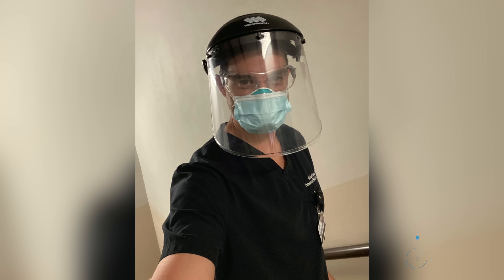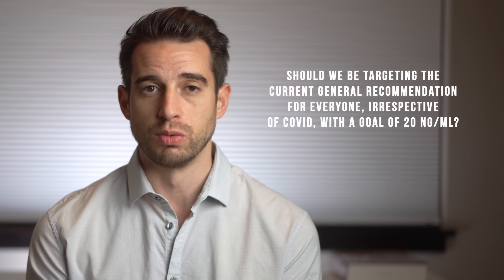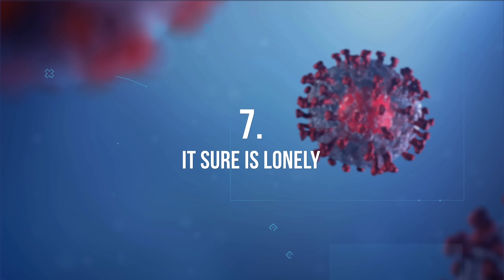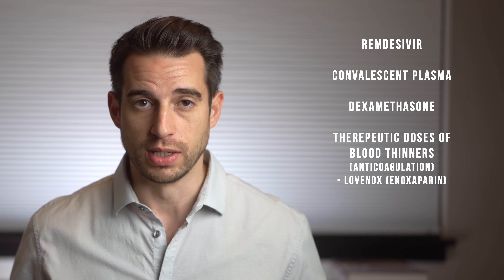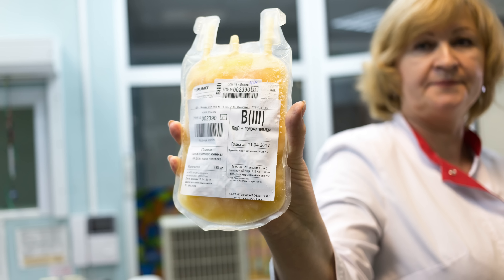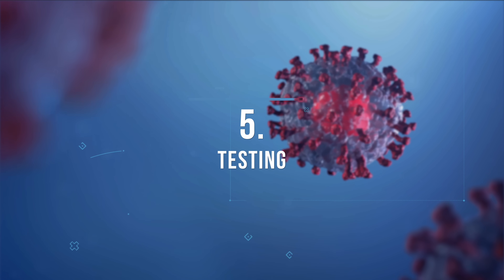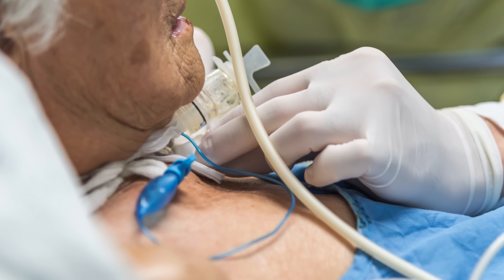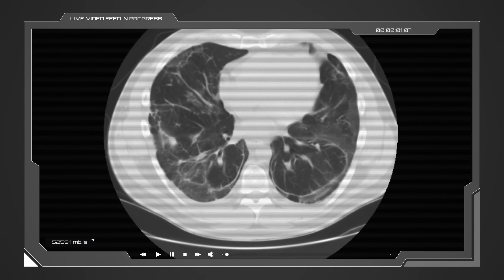Top 10 Things I learned Treating COVID ICU Patients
Some intensive care units in various hospitals throughout this county have designated units for COVID patients. As an intensive care doctor, I've seen many COVID patients in our designated Covid ICU. It's one thing to read about Covid in the medical literature, but seeing actual patients with this disease is another experience altogether. I've learned many things, but I'll focus on the top 10 that stand out to me.

00:00 Top 10 Things I learned Treating COVID Patients
00:36 COVID Symptoms
01:08 Vitamin D deficiency on COVID Patients
02:13 COVID is Contagious
03:53 Lonely at Hospital
04:11 COVID Treatments
07:00 COVID Testing
07:33 A Lot of COVID Patients are obese
09:03 Mechanical Ventilation for COVID
11:02 COVID Recovery
11:53 Unpredictability and Variability

So, starting at the bottom with the number 10 is signs/symptoms. The most common COVID symptoms that I'm seeing are fever, cough, shortness of breath, and body/muscle aches. I haven't seen many patients with the other symptoms we often hear about, such as loss of taste and smell,  nausea, and diarrhea. I have not seen any rashes related to COVID, probably because I only see adult patients. I will say that even though confusion and delirium are widespread in the ICU in general, there does seem to be more of that with Covid.

Many COVID patients who require hospitalization have low levels of vitamin D, Which is consistent with what we are seeing in many recent studies that have been coming out. But of course, correlation doesn't necessarily mean causation, so does it just so happen that many patients with moderate or severe COVID happen to have low vitamin D levels? Maybe, maybe not.

And does that mean that we should give every hospitalized patient with Covid big doses of vitamin D when they hit the door? Maybe.

And does that mean people, in general, should supplement with vitamin D? And what is the ideal level of vitamin D for the population, especially when it comes to COVID? Should we target the current general recommendation for everyone, irrespective of COVID, with a goal of 20 mg/ml? Or should we aim for higher, like 30, or perhaps 40? No one knows for sure the answers to these questions. But studies are being done on this. And as we speak, there are 3 RCT for vitamin D and Covid.

Covid is VERY contagious. One of my patients was in the hospital for unrelated reasons. She actually had sepsis due to an infarcted gut, meaning part of her intestine was not getting enough blood flow. It was severe enough to the point that some of the tissue in her intestine had died. When this happens, the bacteria in the intestine can invade the intestine's walls and get into the bloodstream. This is bad news because these bacteria can spread throughout the body, known as sepsis. So besides antibiotics, this is treated with surgery, where the dead gut tissue is removed, meaning part of the intestine is taken out.

And this is what happened to her. And she got better. But after she initially got better, she started having more difficulty breathing. Her oxygen levels were dropping, despite us giving her more oxygen. So we got a CXR and later a CT scan of the chest, which showed bilateral infiltrates, meaning areas of inflammation in both lungs. And this is the pattern we typically see with COVID pneumonia, where it tends to go to the periphery of the lungs and more so at the bottom of the lungs.